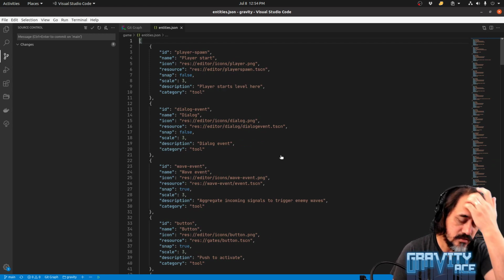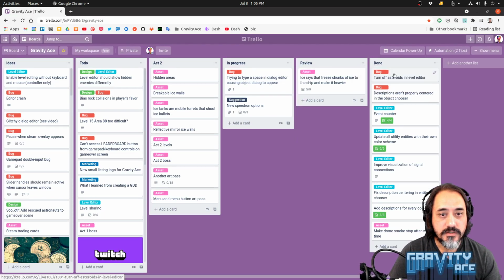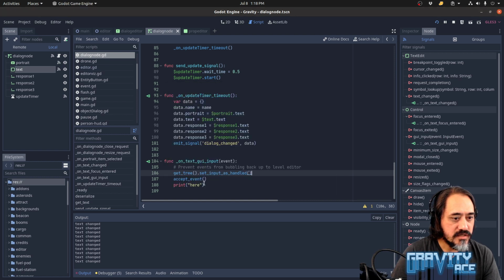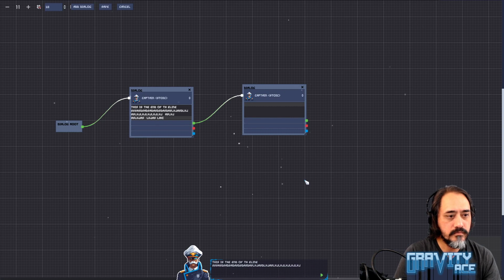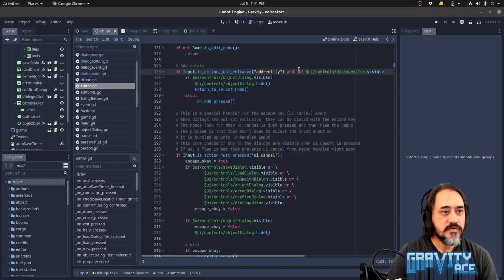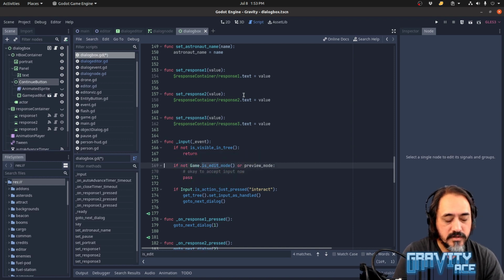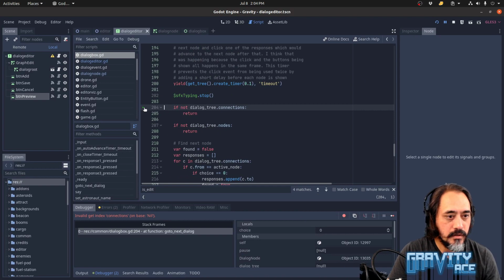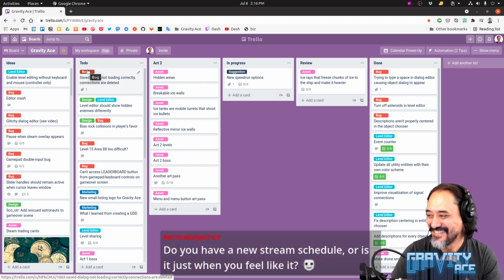Gravity Ace Stream: Fixing bugs in the level editor and answering fan questions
We also had a meta think about whether streaming is good or bad for game development